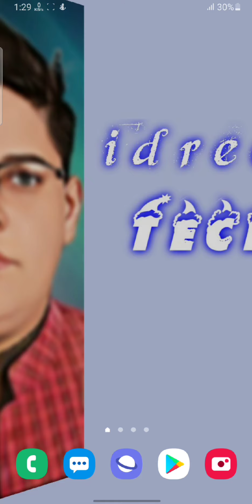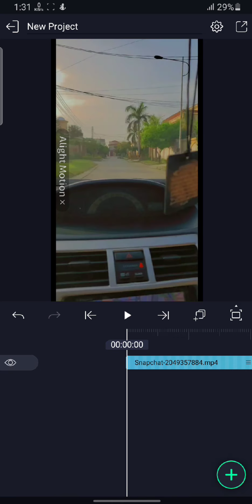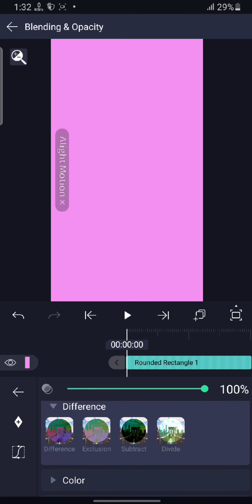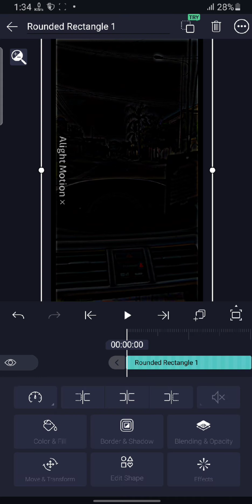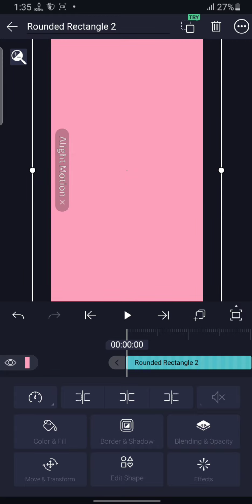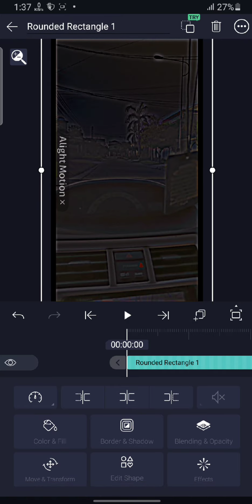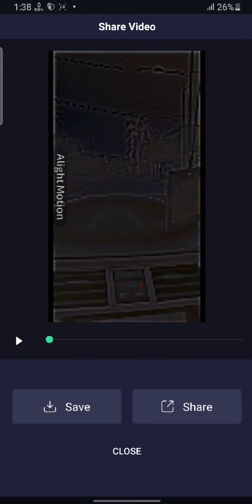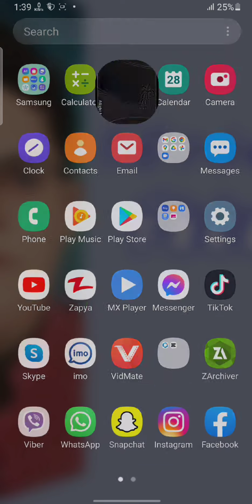new tiktok trend how to edit video in black effect | How to edit video with alight motion black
Learn new tiktok trend how to edit video in black effect  | How to edit video with alight motion black
growth channel